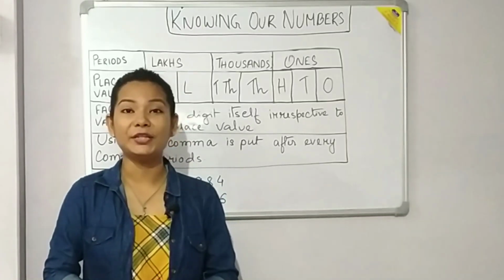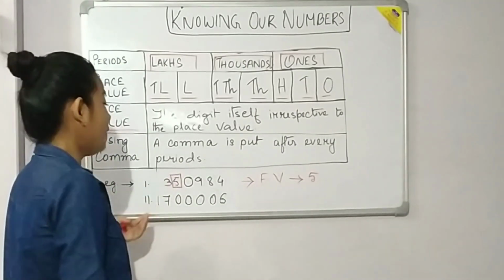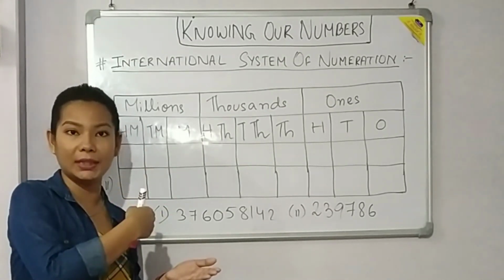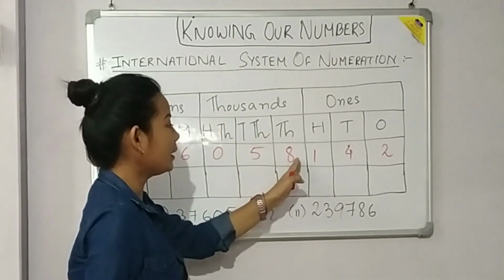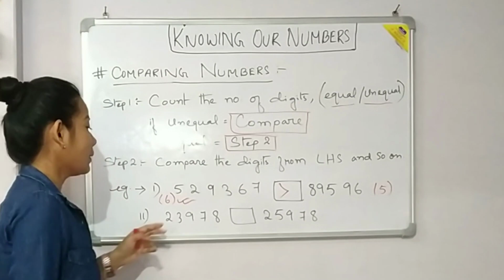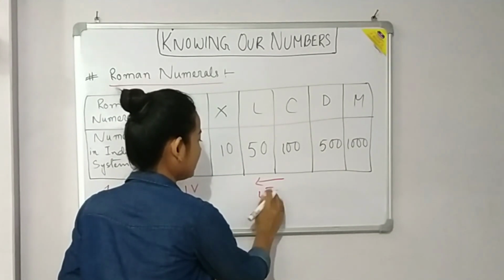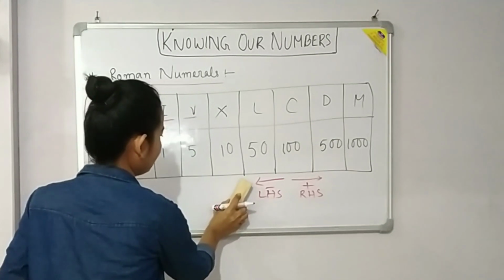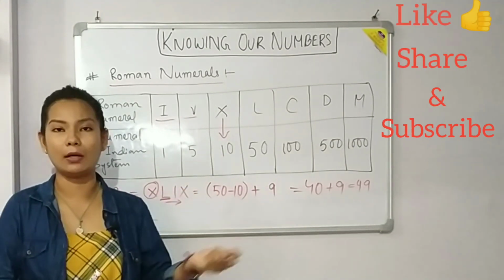class vi: knowing our NUMBERS || PLACE VALUE || FACE VALUE || ROMAN NUMERALS || ROUNDING OFF NUMBER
For online tuition DM at my instagram